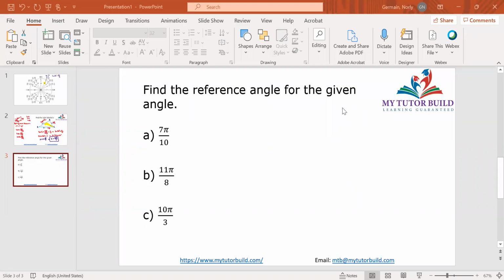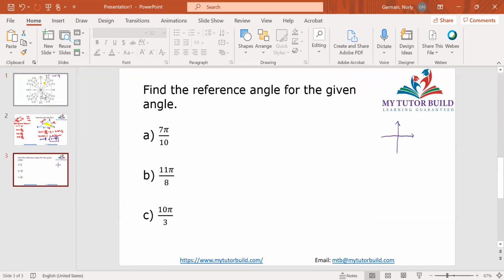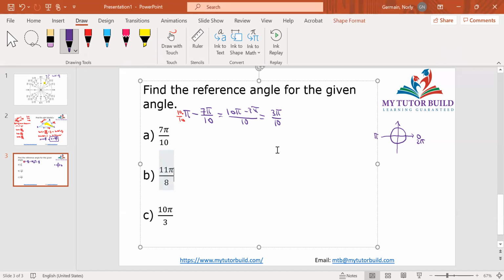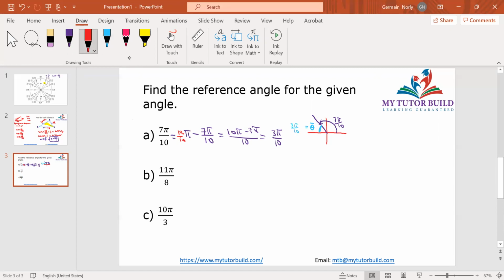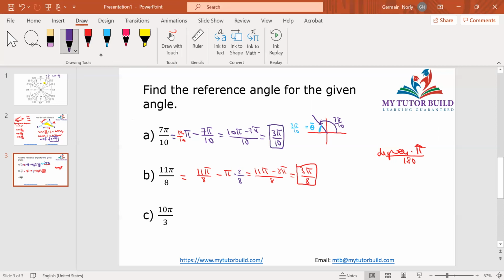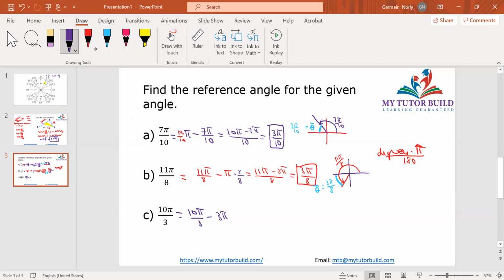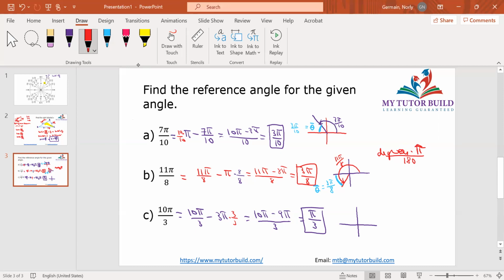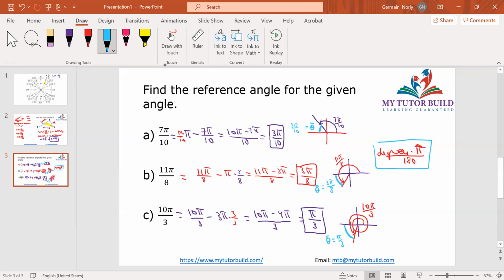Finding Reference Angle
Find the reference angle for the given angle.
a) 7𝜋/10
b) 11𝜋/8
c) 10𝜋/3